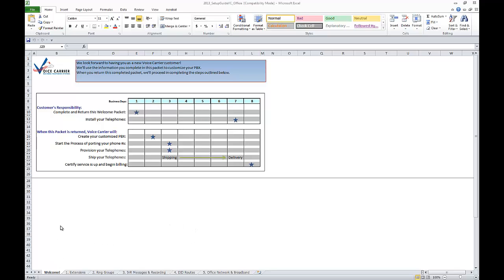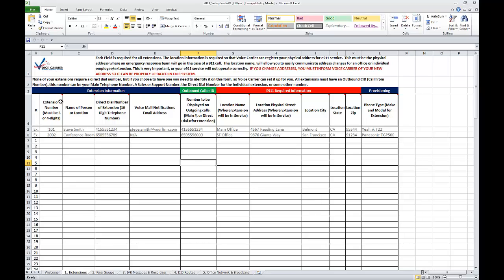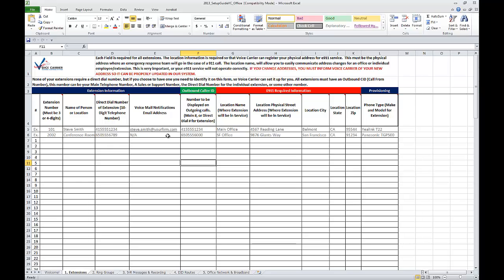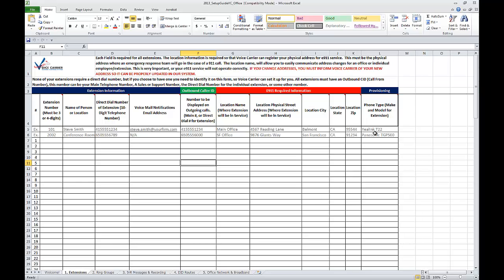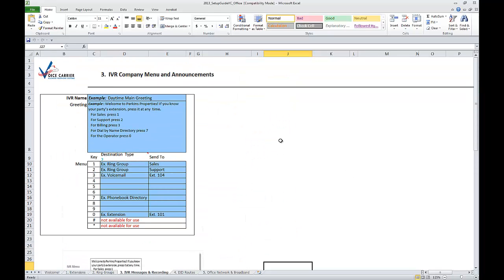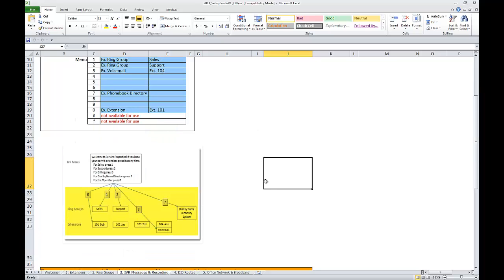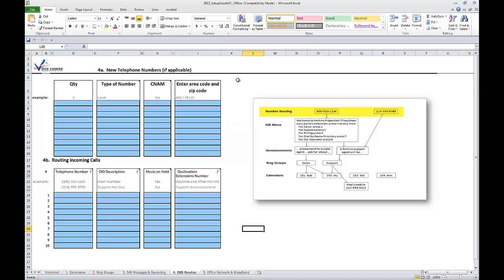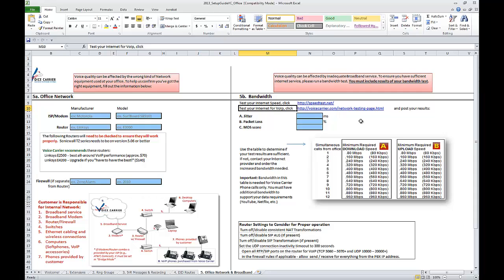Voice Carrier Welcome Packet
Welcome to Voice Carrier, and thank you for becoming a valued customer!  Please review this introduction video on how to fill out the Voice Carrier welcome packet so that our order processing specialists can build your phone system to your business requirements.

Thank you for taking time to review this information prior to filling out the form.

Sincerely,
Voice Carrier Order Processing Team